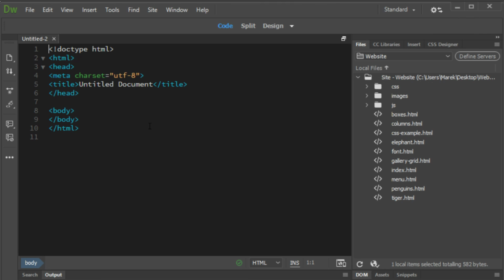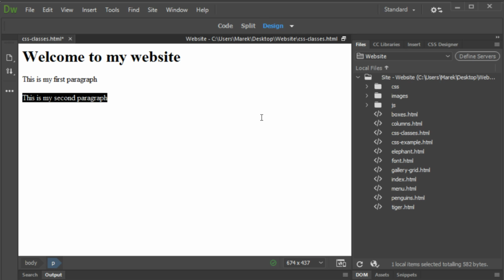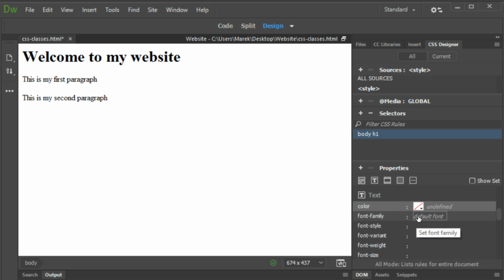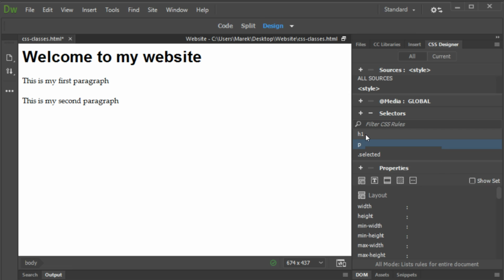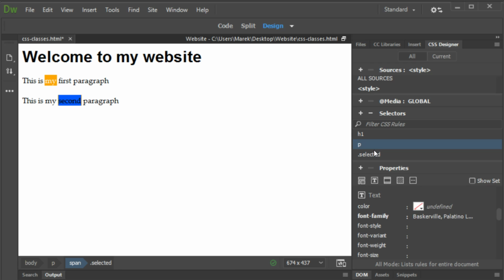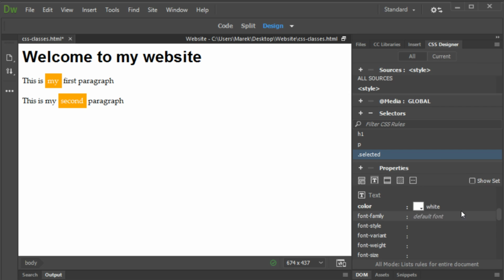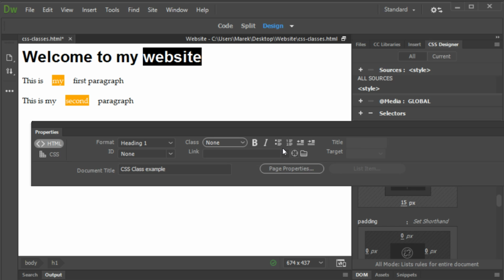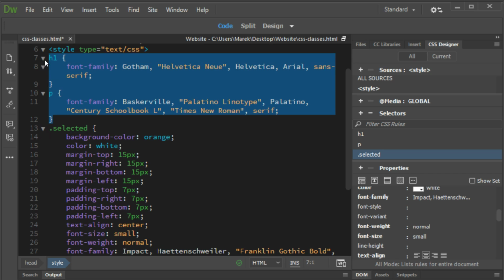Website Diary 44 - CSS Classes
Getting used to "Classes" in CSS will allow you a level of flexibility and power that might just make you smile! :)

Zero Code written in this one, it's all Dreamweaver panels doing the hard work in writing it for you!